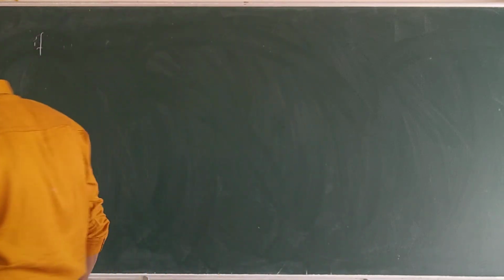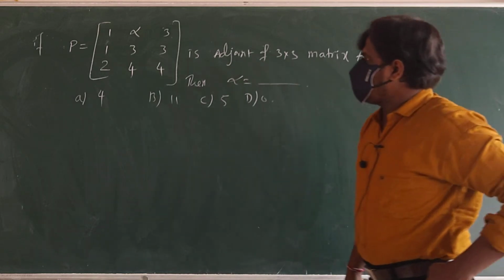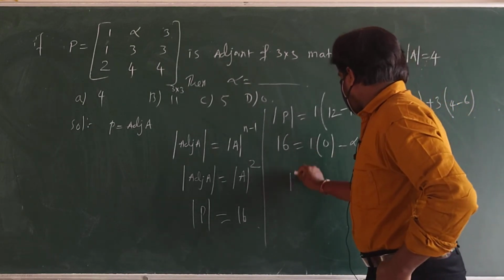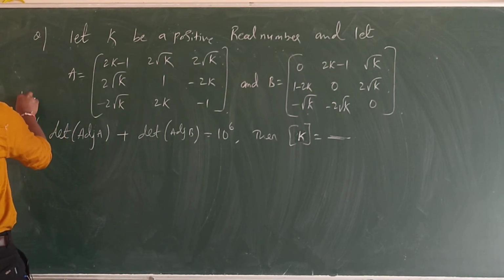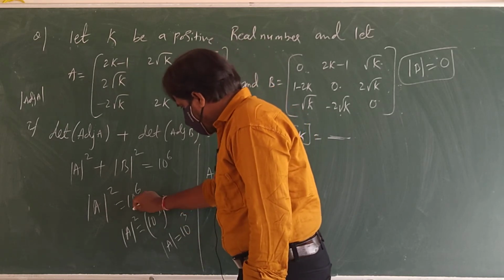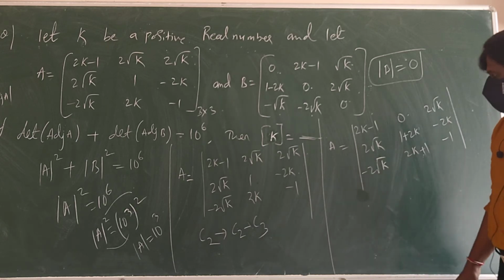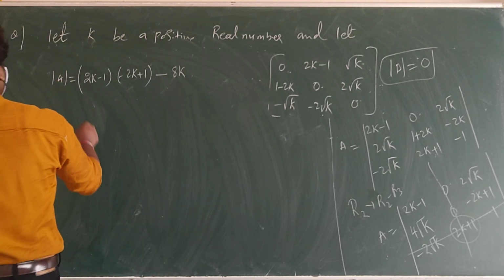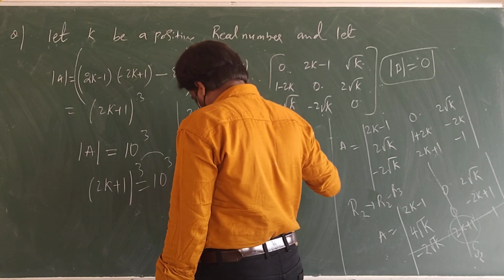Determinants jee Problem